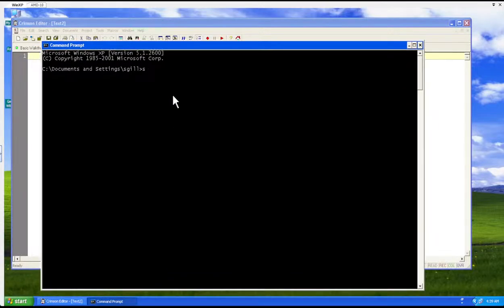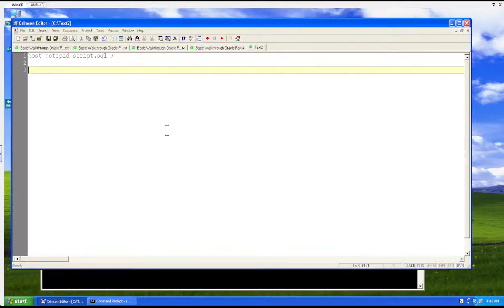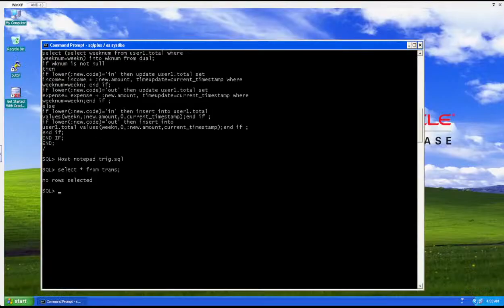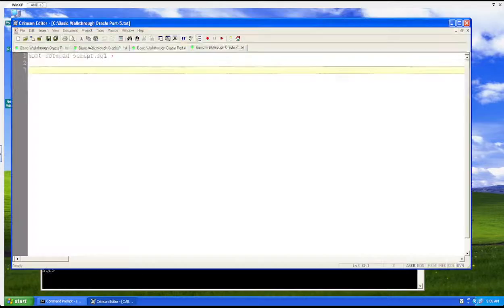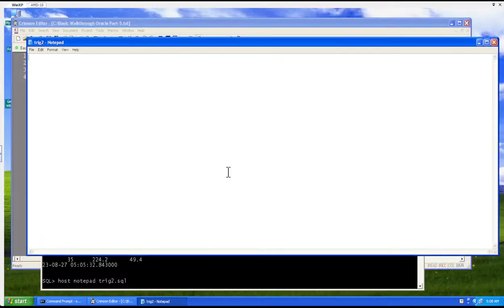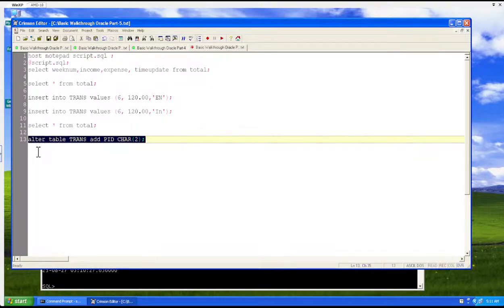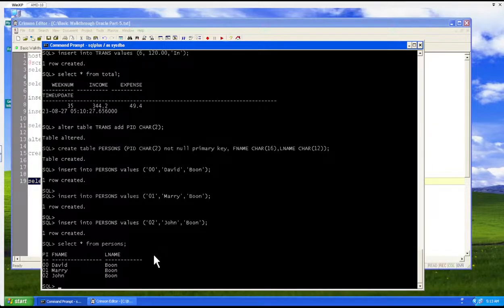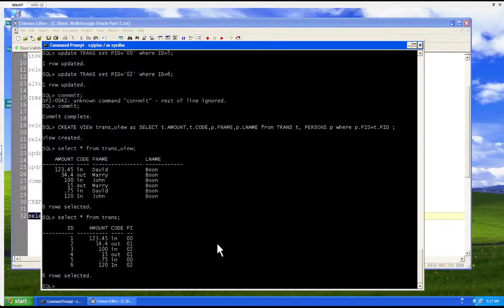Basic Walkthrough Oracle Part-5